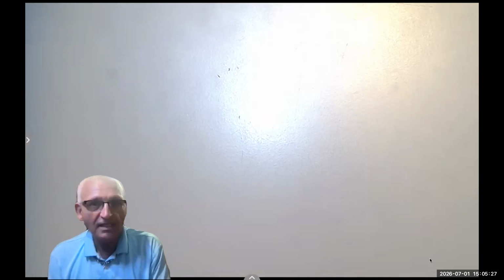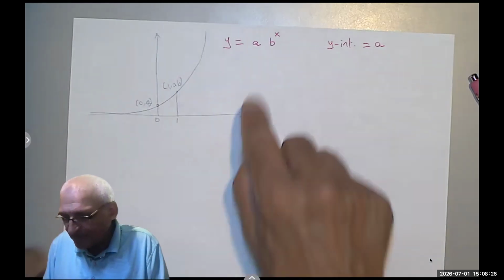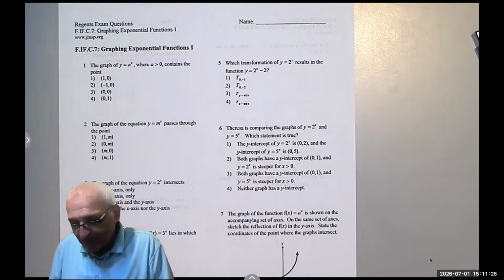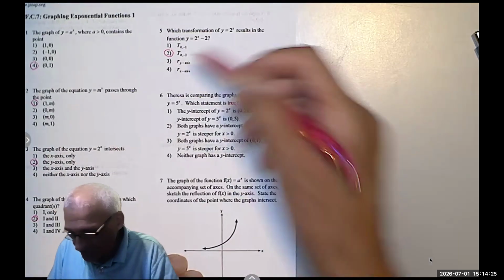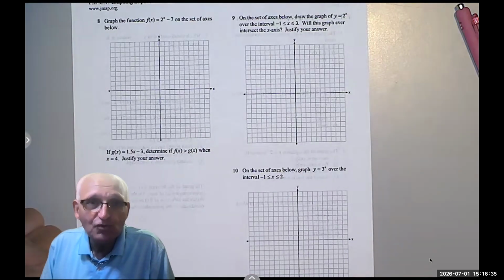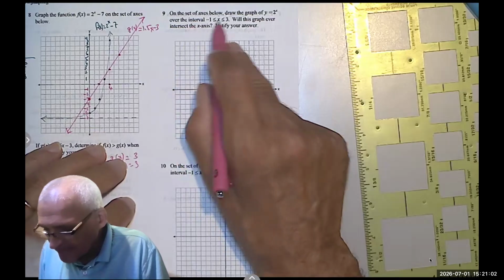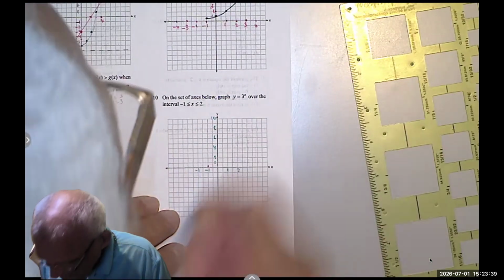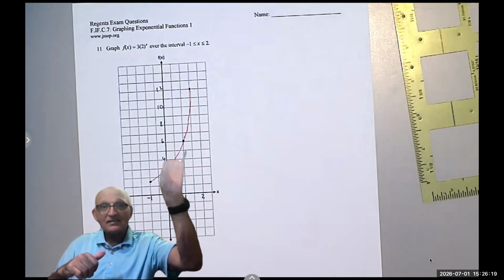Lesson 21 Graphing Exponential Functions Made Easy | Algebra 1 | Asymptotes, Growth & Decay Curves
In this Algebra 1 Lesson 21, we complete our study of exponential functions by learning how to graph them accurately and efficiently. We explore the general form y = a·bˣ, identify key features of exponential graphs, and discover how changing the parameters a and b affects the shape, steepness, and direction of the curve.
We work through Regents-style multiple choice and graphing problems step-by-step, using both hand-drawn graphs and graphing calculator verification.
📚 Topics Covered
✅ General Form of an Exponential Function: y = a·bˣ

✅ Finding the y-Intercept (x = 0)

✅ Why Exponential Functions Have No x-Intercept

✅ The x-Axis as a Horizontal Asymptote

✅ Graphing Exponential Growth

✅ Graphing Exponential Decay

✅ Symmetry Between Growth and Decay Curves

✅ Effect of Steepness When b Changes

✅ Vertical Shifts and Transformations

✅ Graphing y = 2ˣ − 7 with Shifted Asymptote

✅ Comparing Exponential vs. Linear Functions

✅ Graphing on a Restricted Domain

✅ Regents-Style Multiple Choice Practice

✅ Verifying Graphs with a Graphing Calculator

✅ Introduction to Logarithmic Functions (Preview)
Perfect for Algebra 1 students, Regents exam preparation, SAT Math review, and anyone mastering exponential functions and their graphs.